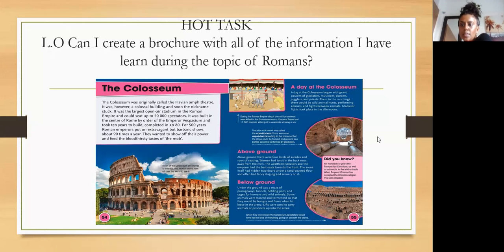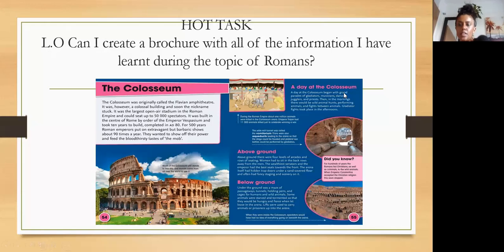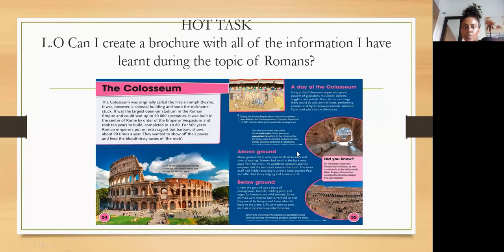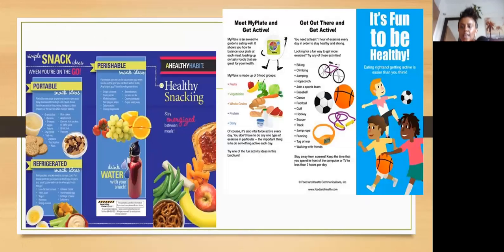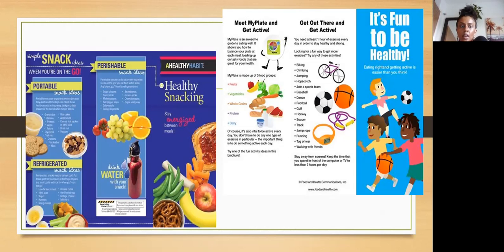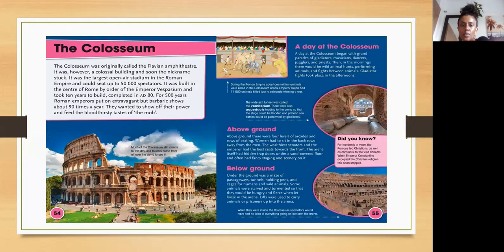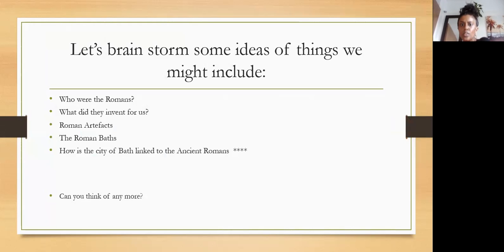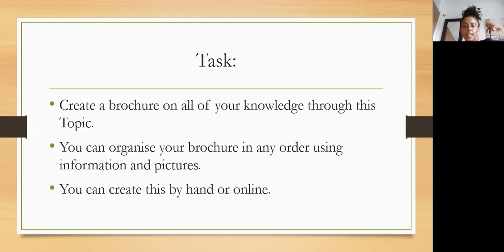Year 4 12th February Wider Curriculum Wonder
In this lesson, can you create a brochure with all of the information you have learned during the topic of Romans? Please upload any work onto Tapestry by 4pm today.